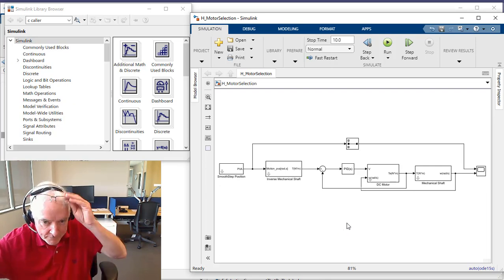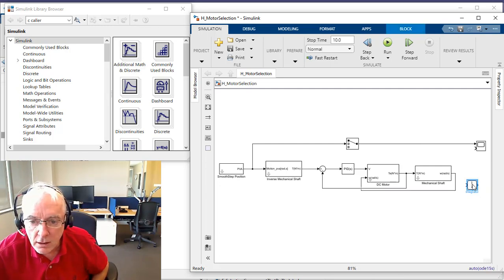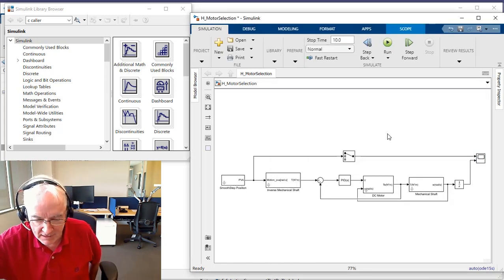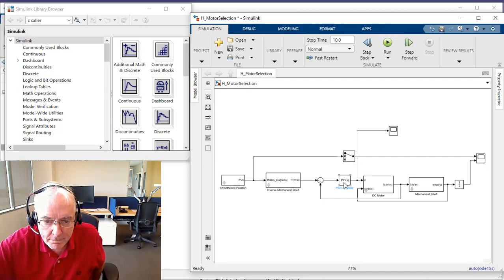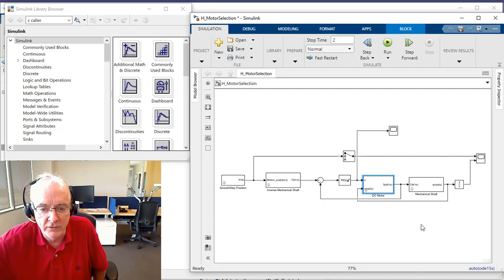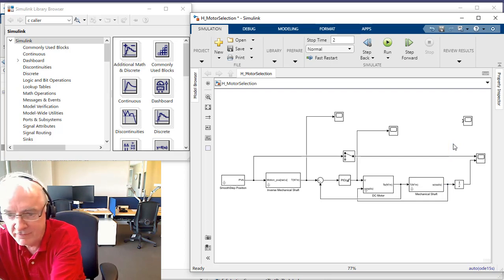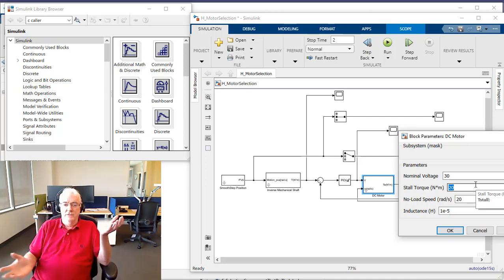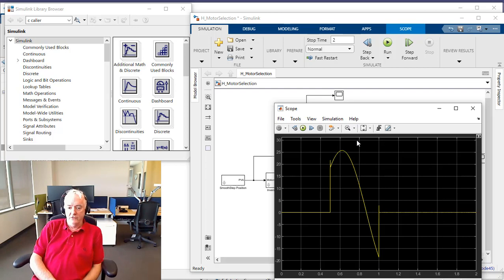Engineers Studio #8 - Motor Selection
Motion command, mechanics, electronics, and control need to be there to employ simulation for Motor Selection. Again, Stall Torque and No-Load Speed are great parameters for characterizing motors.